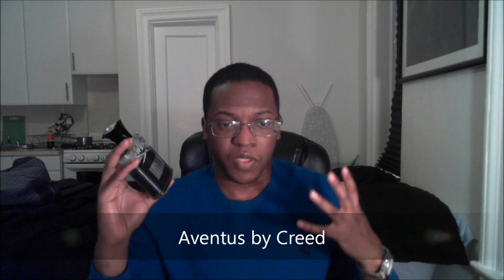Fragrance Starting Lineup 2013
From Brandon's Idea - CutlassSupremeSL

Summer/Winter
1. Signature Scent
2. Work Scent
3. Night Out Scent
4. Close Quarter "Combat" Scent
5. Daring Scent
6. Upper class Event Scent